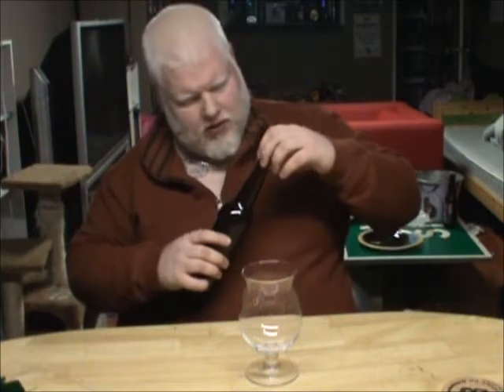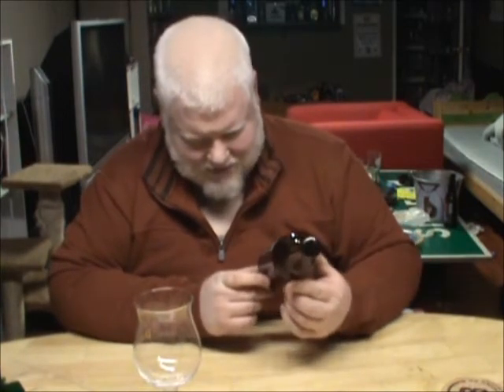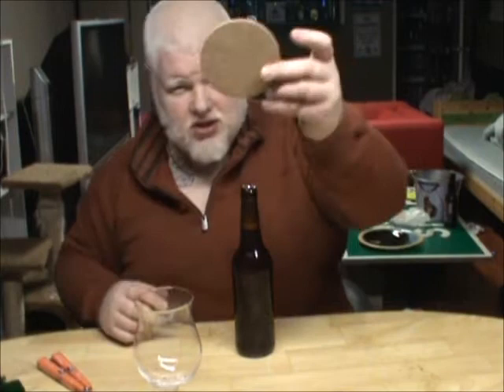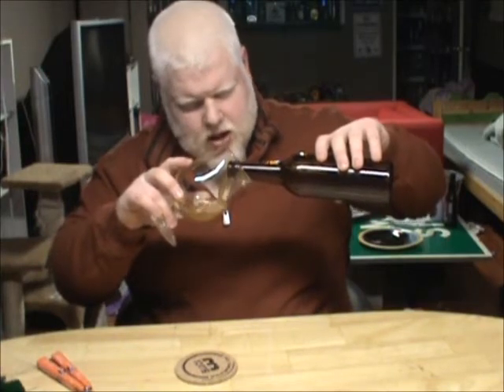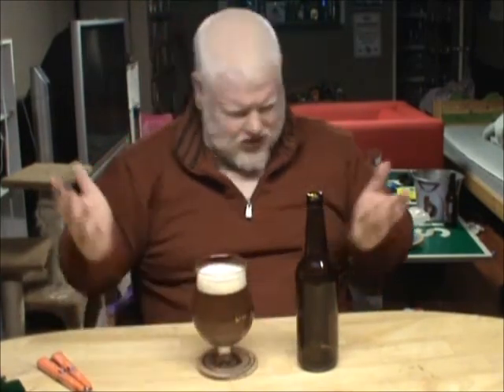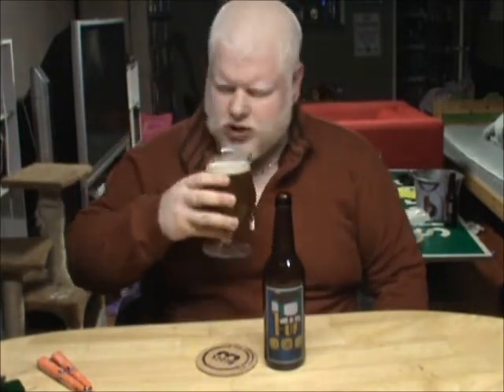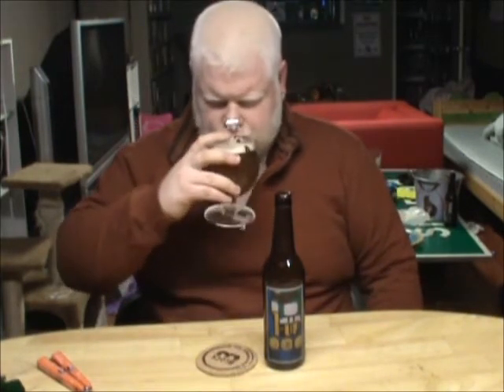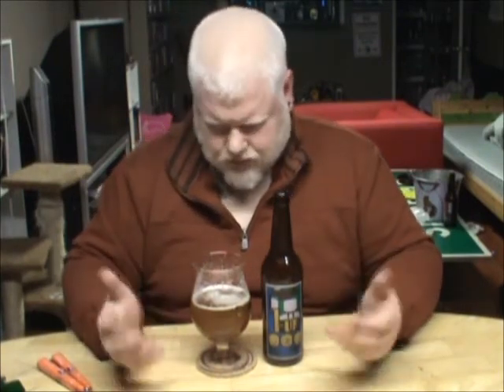Block 3 1 Up DIPA : Albino Rhino Beer Review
Looking at this double ipa from block three in St. Jacobs.